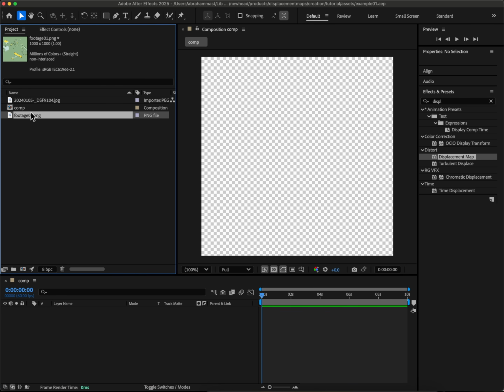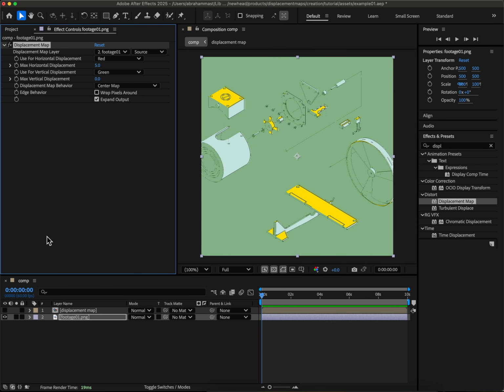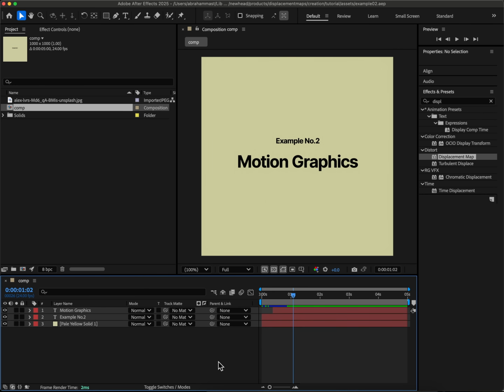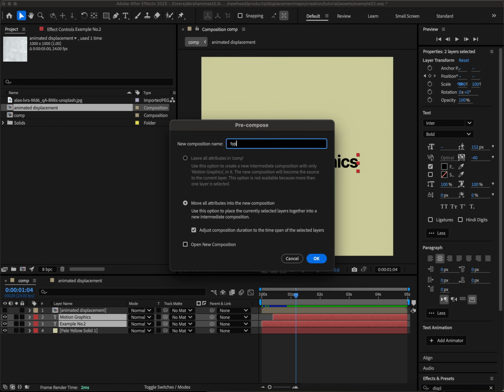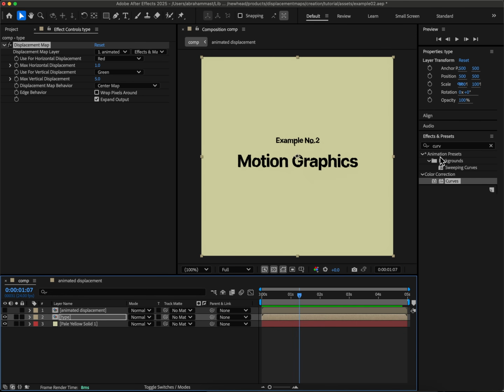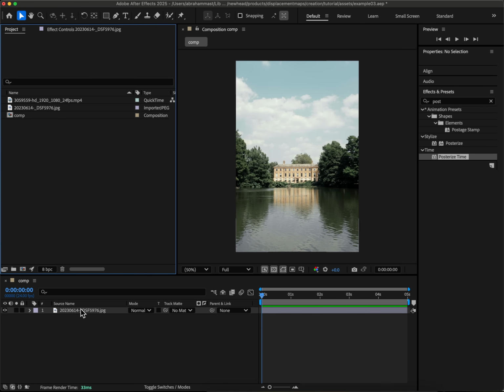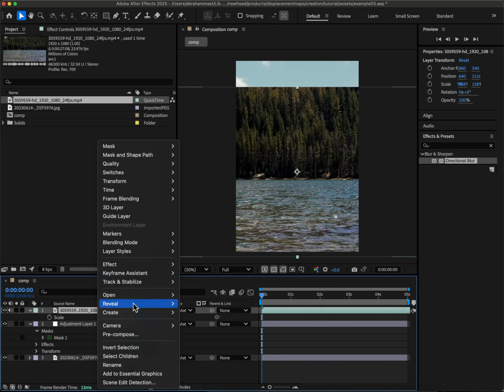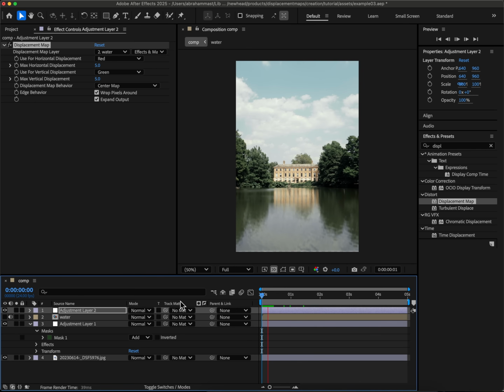How to add texture in After Effects with Displacement Maps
How to add those finishing touches and to “make it pop”. Using displacement maps in After Effects is a quick and fun way to add texture to your animations. Great for animations, text/type, and motion graphics.

Tutorial created for New Head Design.

Do people read descriptions these days? Thank you for your support!